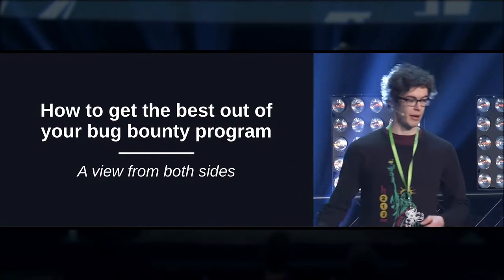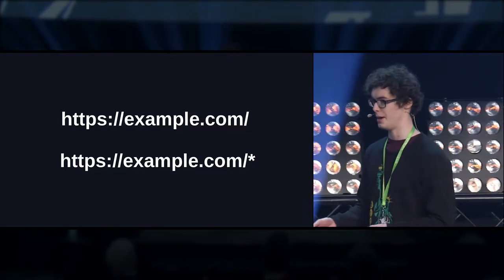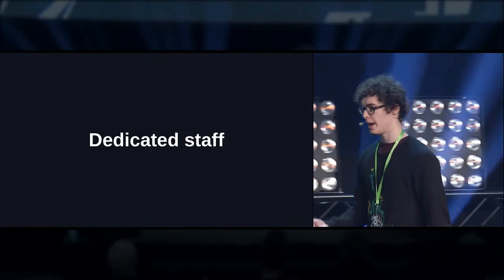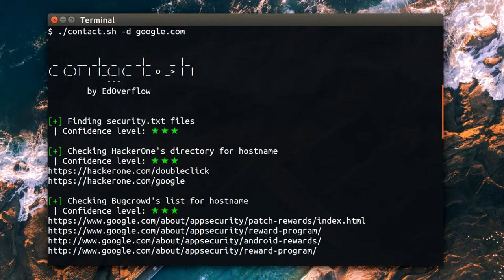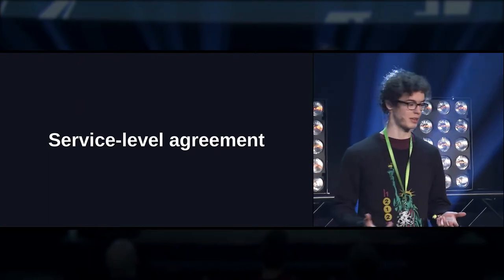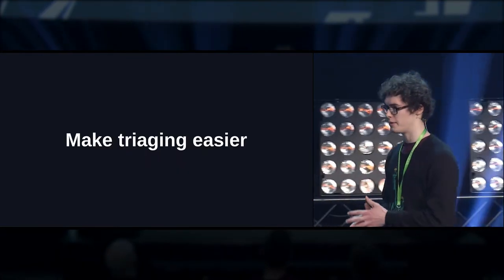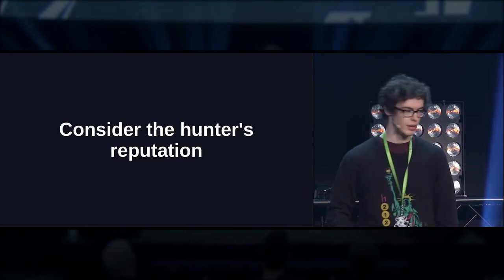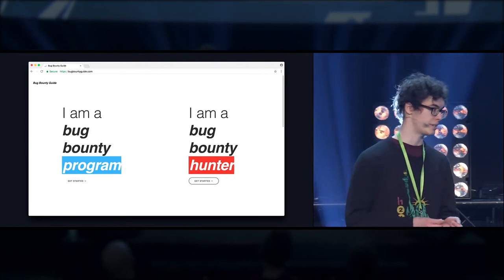Disobey 2018 - How to get the best out of your bug bounty program - a view from both sides - Ed